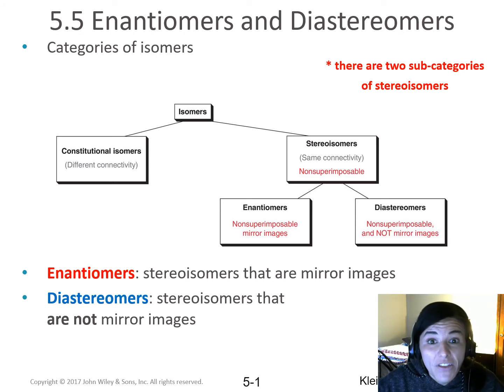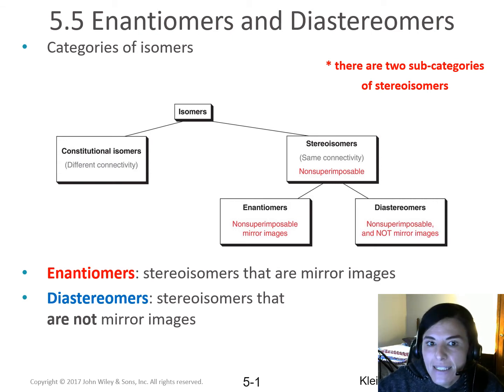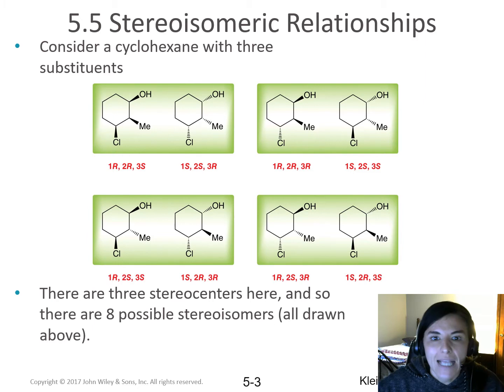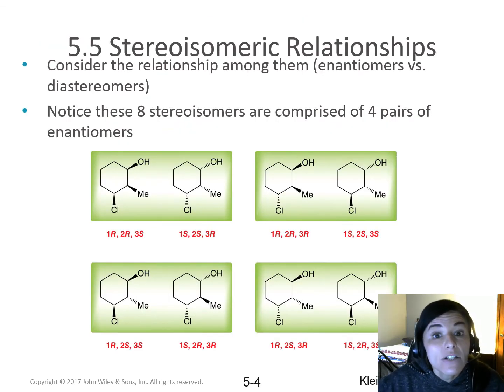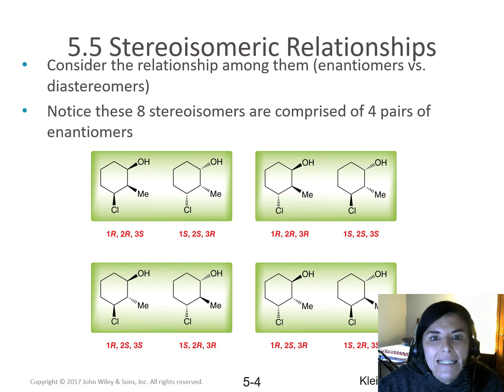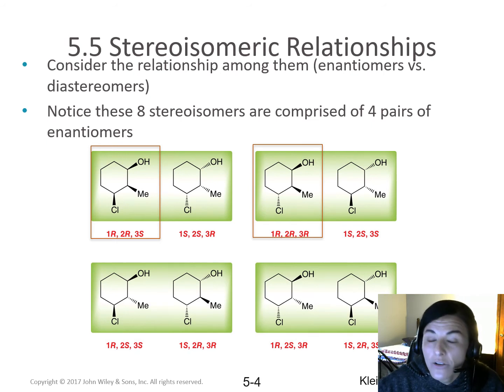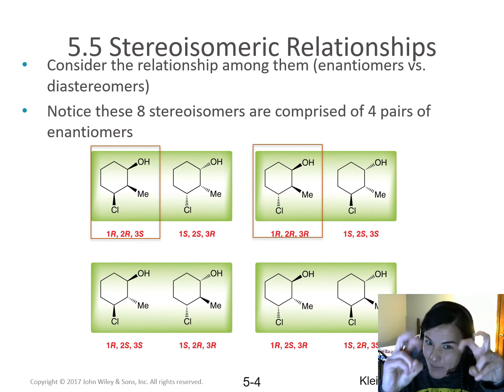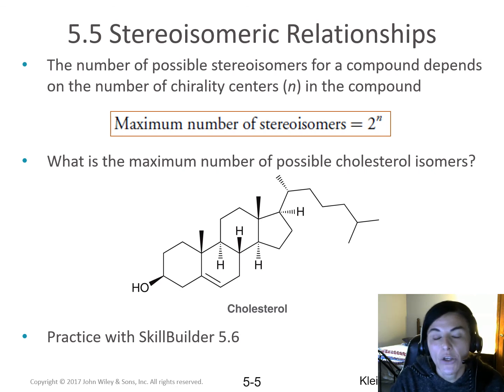Ch05 5 rec